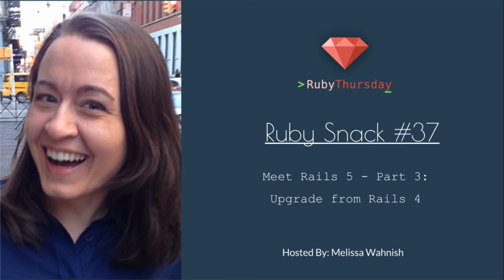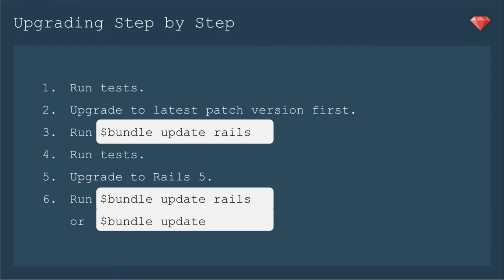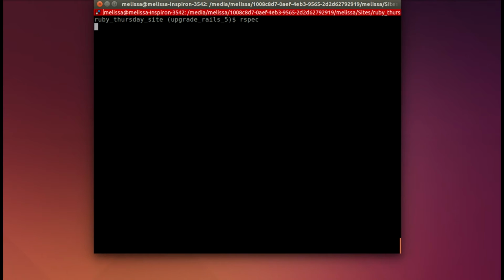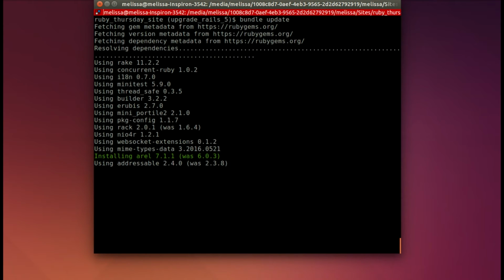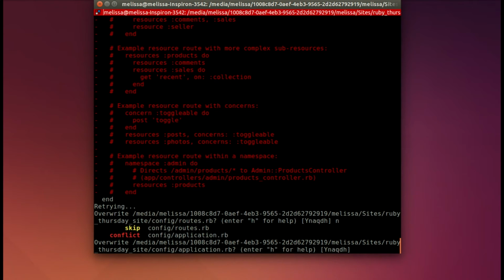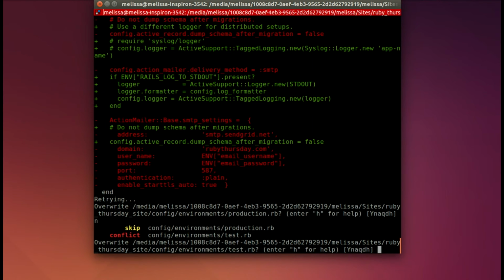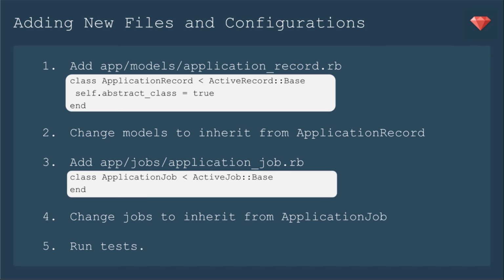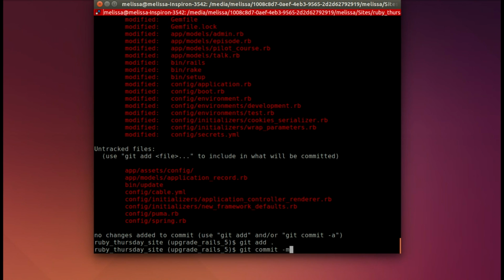RubySnack #37: Meet Rails 5 -- Upgrade from Rails 4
To finish off this series on meeting Rails 5, we'll walk through the steps to upgrade your existing Rails 4 app.  We'll prepare for the upgrade, walk through upgrading step by step, run the update task, and finally add some new files and configurations.